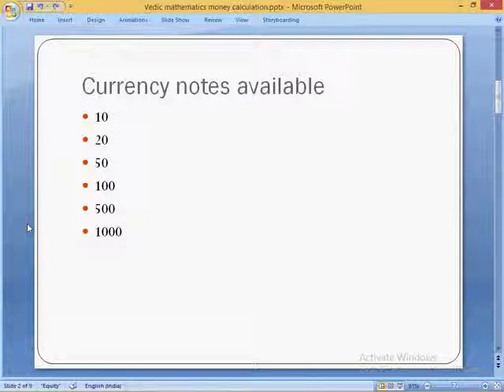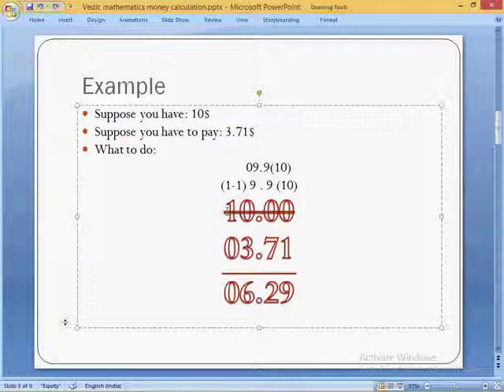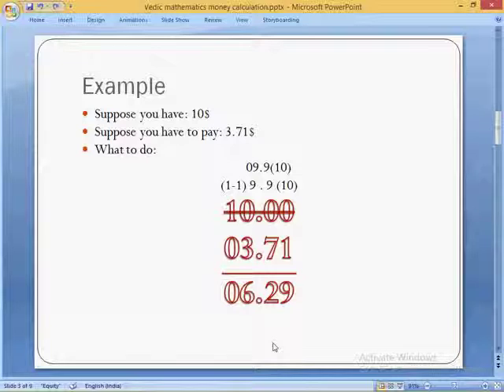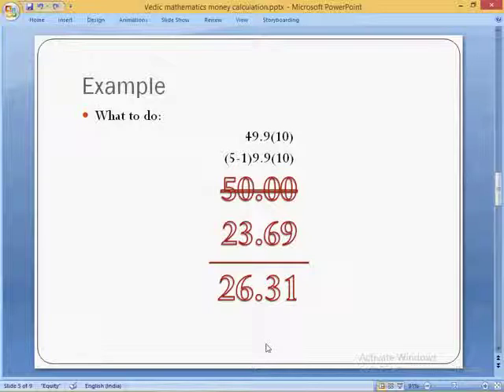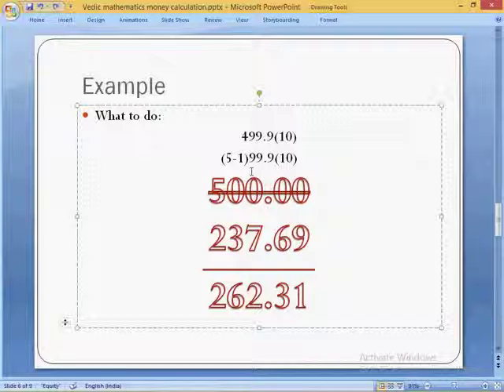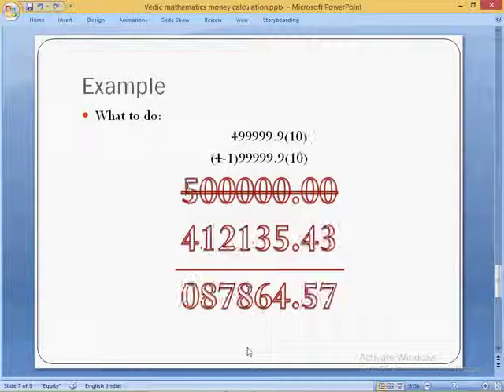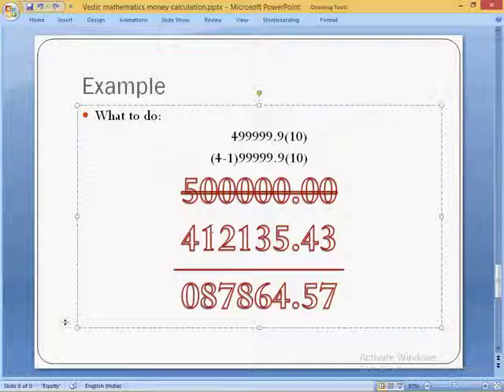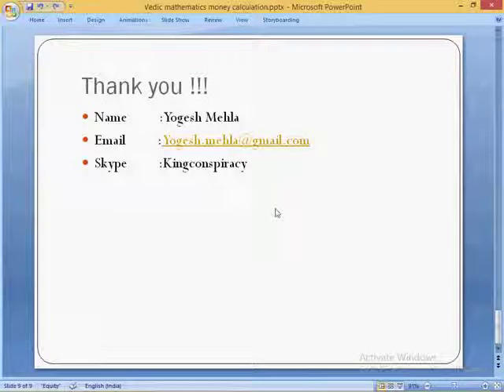Vedic mathematics money calculation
In above example all no. are divided in individual digit.

1st digit = 1st Digit -1
remaining = 9
last digit = 10

then subtract each digit from parallel digit.

Example:
Suppose you have: 10$
Suppose you have to pay: 3.71$
What to do:
 09.9(10)
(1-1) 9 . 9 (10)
10.00
03.71
06.29 Answer